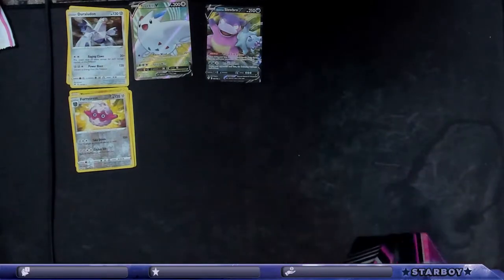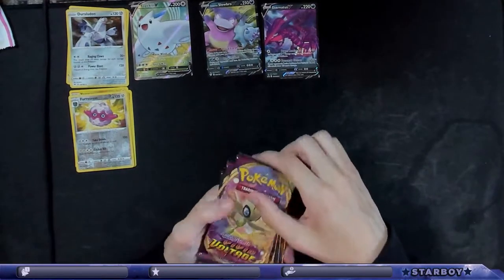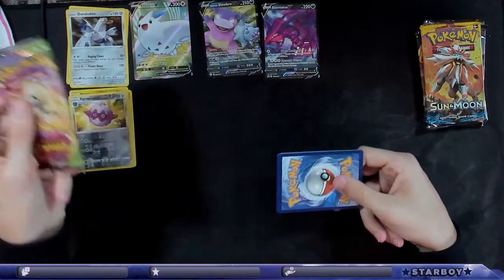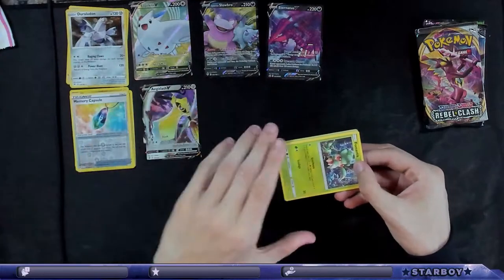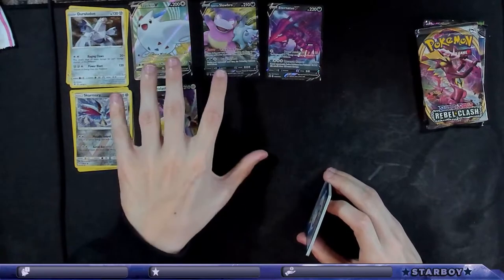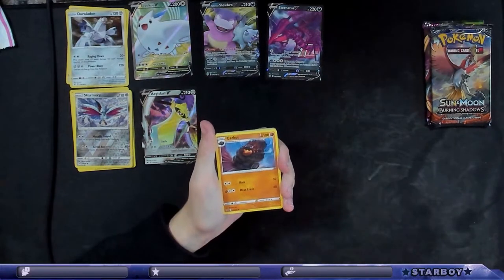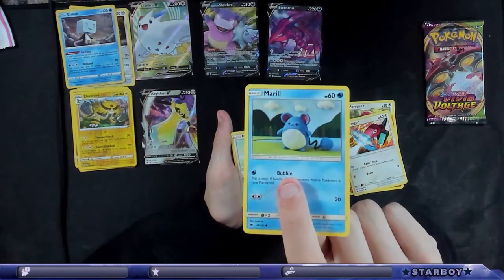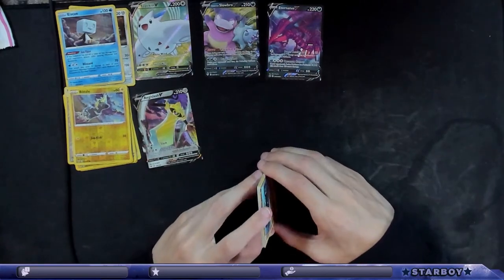Big Sword Energy! V Powers Tin Eternatus V Tin Opening!